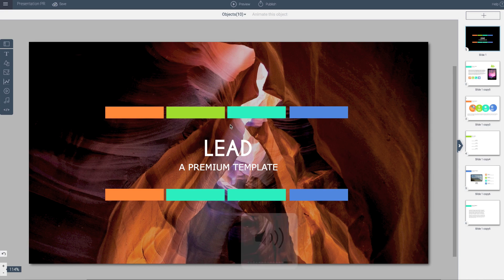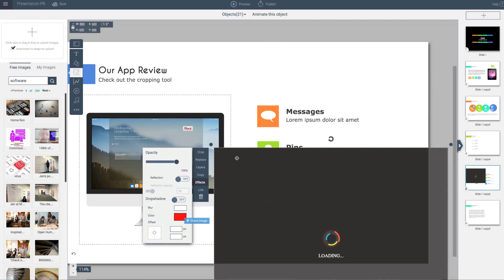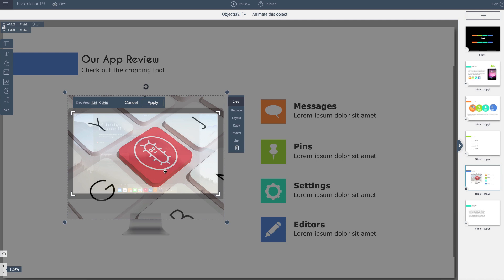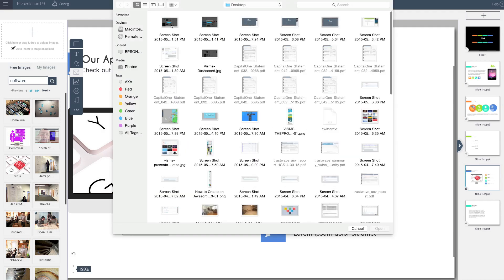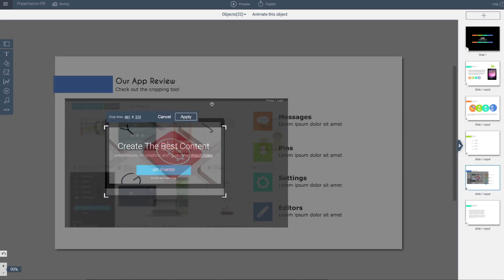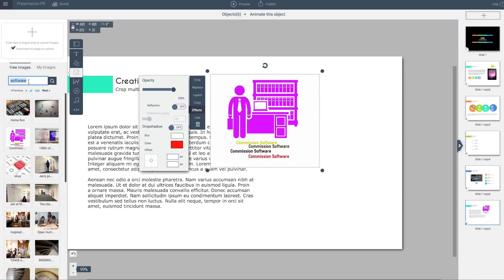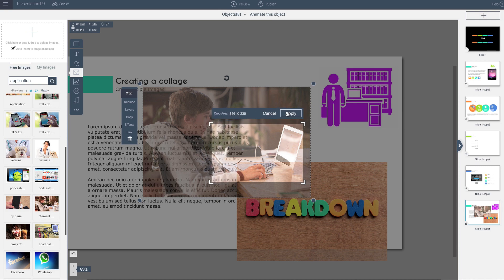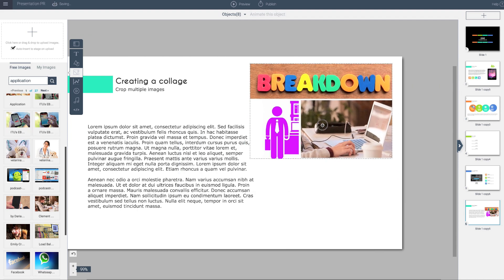How to Crop Images using Visme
Learn how to easily crop images to fit your design needs.  Resize and crop images for use in your Presentations, Infographics and other visual content.